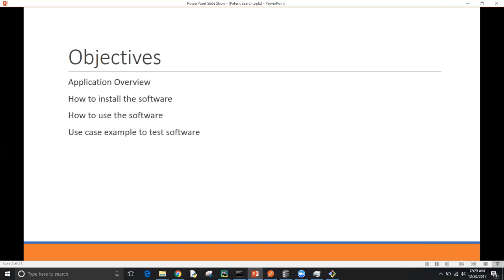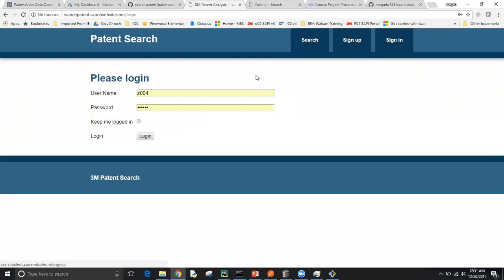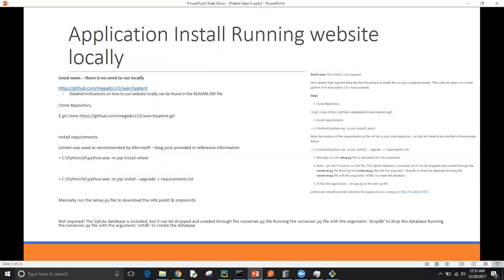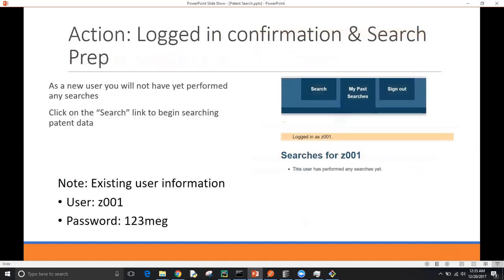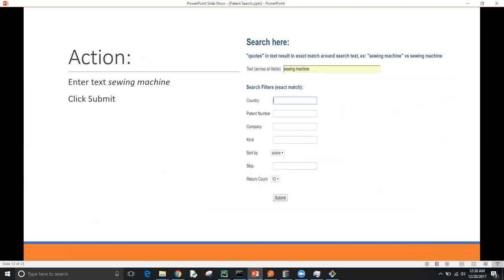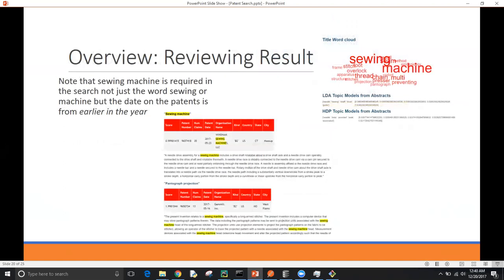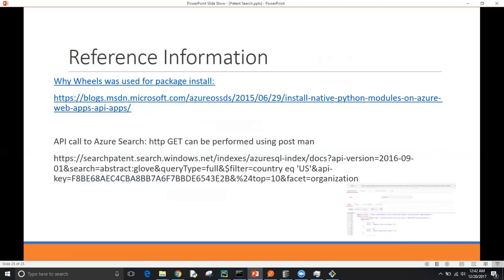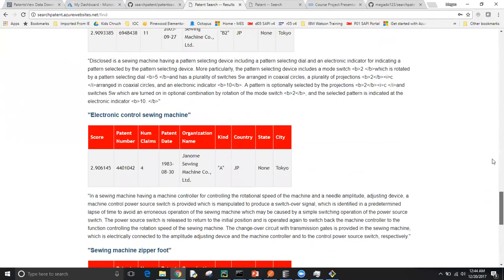CS 410 Text Information Systems Patent Search Python Flask Web Application